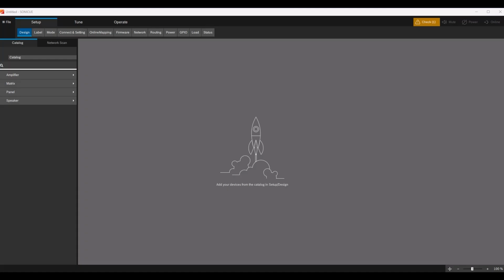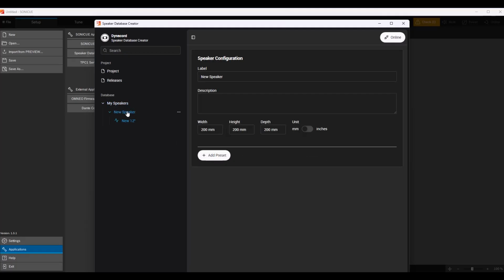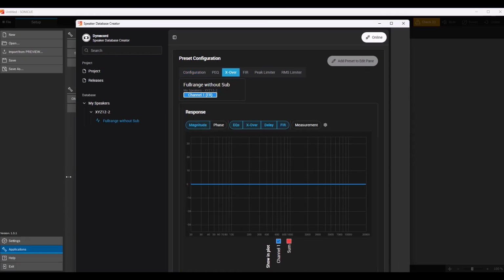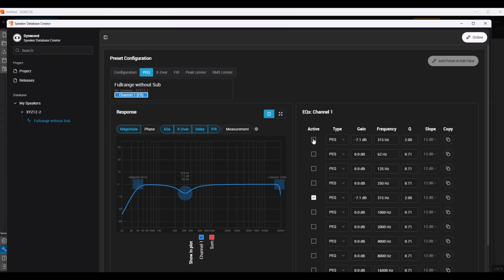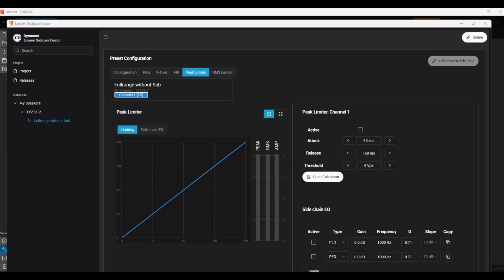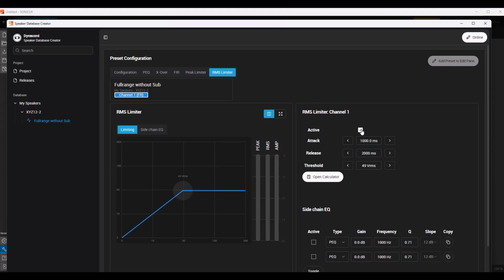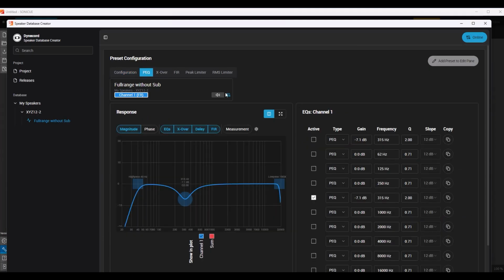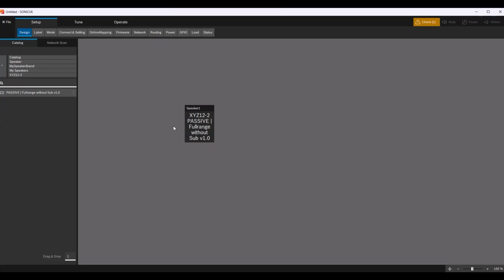SONICUE Speaker Database Creator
In this quick video, you’ll learn how to build your own custom speaker settings in SONICUE — and keep everything organized for faster, smarter system tuning.